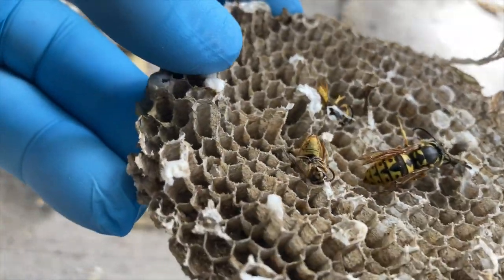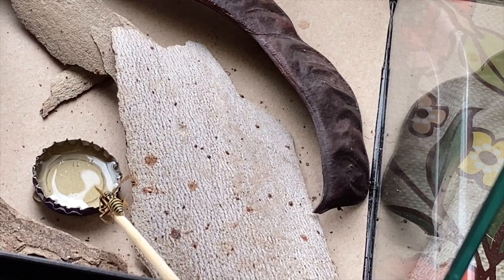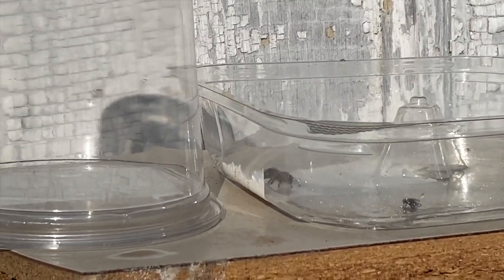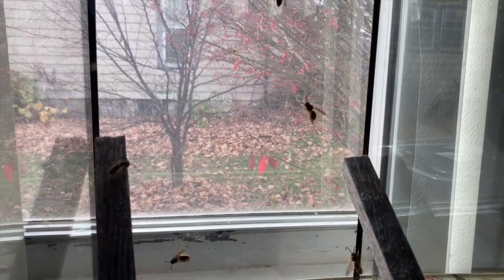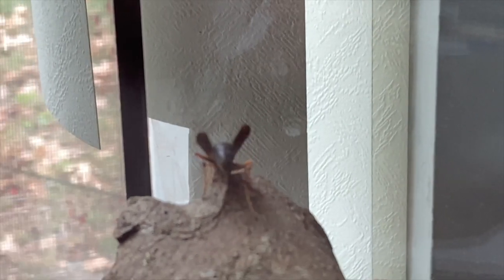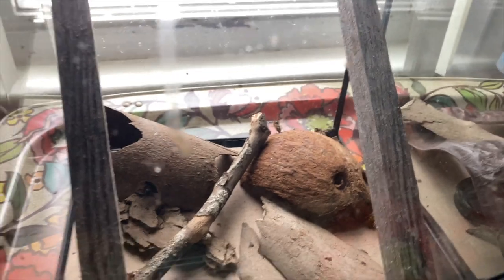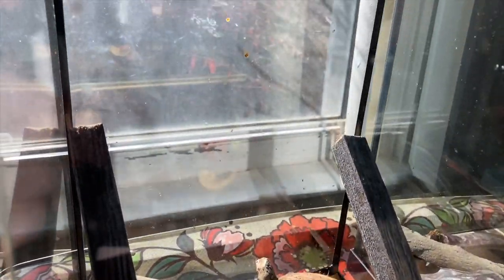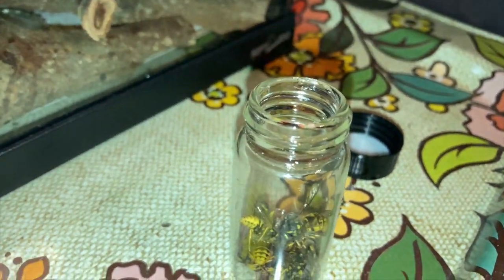OVERWINTERING YELLOWJACKETS AND PAPER WASPS! 2 MONTHS OF FOOTAGE IN 2 HOURS! VESPULA AND POLISTES!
Join Green Wasp Removal as we present two months of wasp footage in two hours!

We'll show you how we set up and maintain three overwinter habitats in our research lab for German Yellowjackets (Vespula Germanica), Northern Paper Wasp (Polistes Fuscatus), and European Paper Wasp (Polistes Dominula).

This special 2-hour episode covers the Fall-Winter period from October 19, 2022 - December 11, 2022.  We’ll show you how we captured the Iive wasp specimens in our field lab, then brought them into the research lab habitats to study their behavior and lifespans in captivity.

You’ll see how the Yellowjackets and Paper Wasps adapt to captivity and how long each species survives in their new indoor environments.

Thanks for visiting our channel!  We’re glad you’re here.  We hope you learn something and have fun in the process!